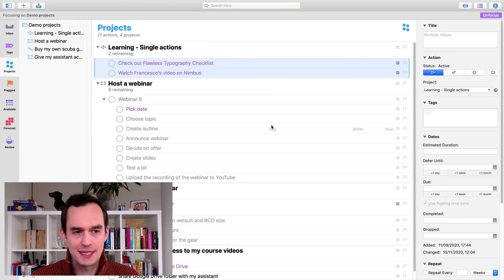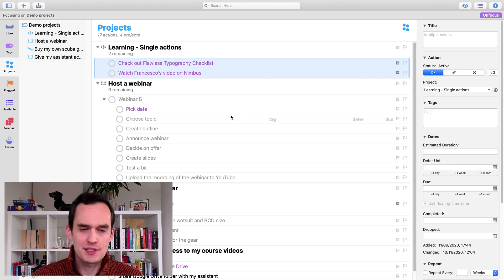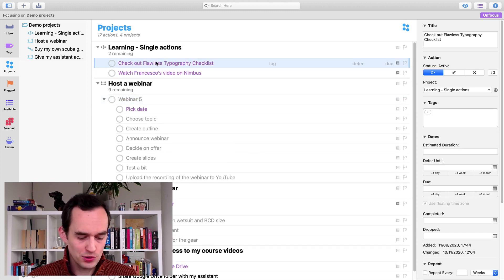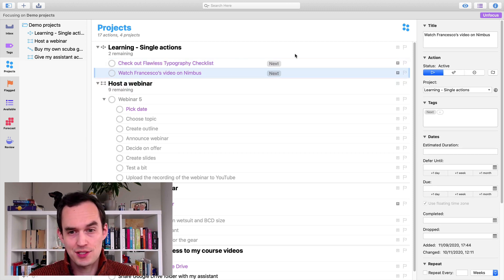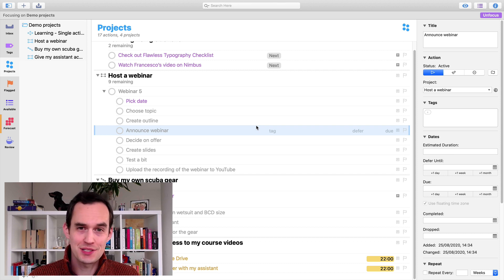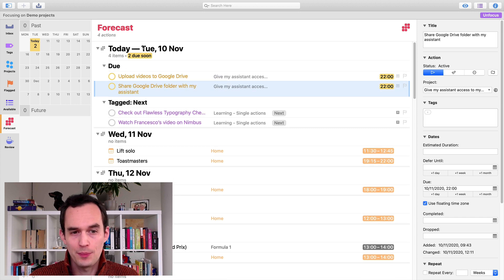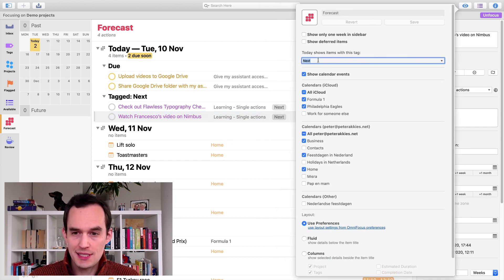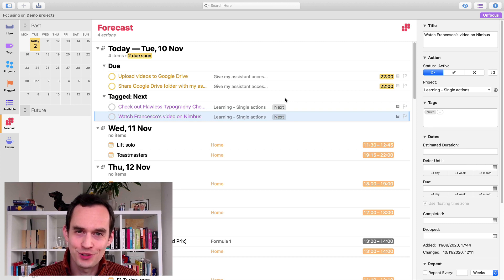How to use OmniFocus widgets on iOS 14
OmniFocus now supports widgets on iOS 14. Here’s how I recommend that you set up your widgets, including a widget showing a custom perspective.

▶ Free mini-course: Choosing the Right Task Manager for You

Don't be shy about suggesting topics for future videos.